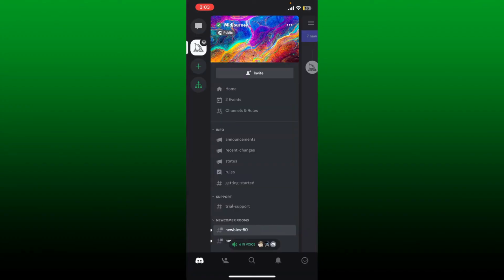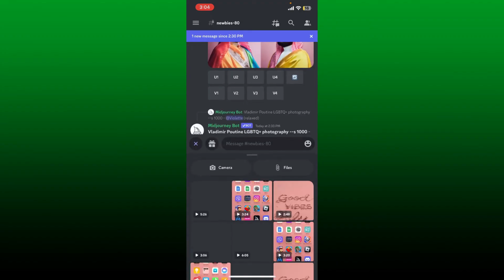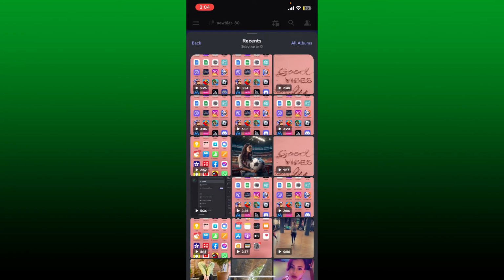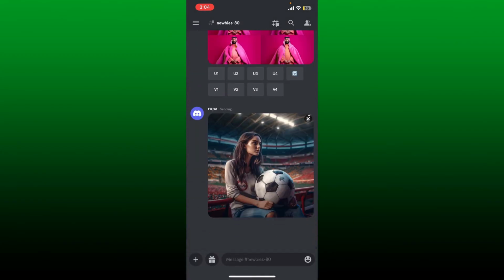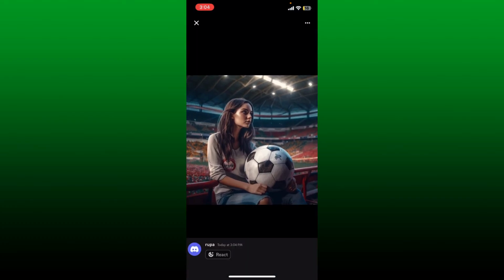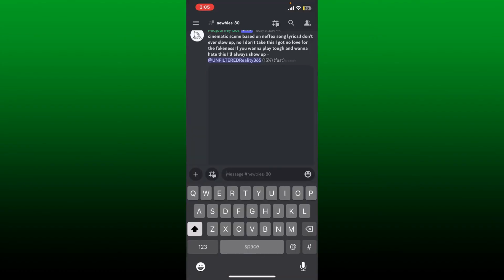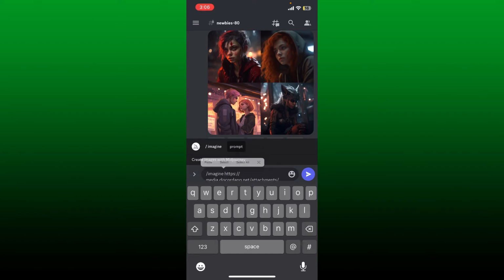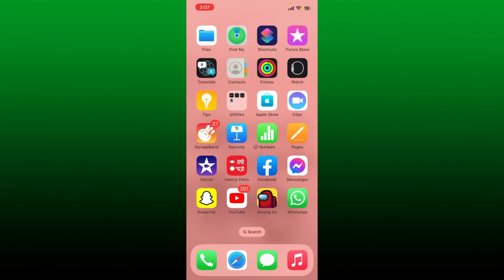How to Add/Upload Images To MidJourney on Phone 2023?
Elevate your storytelling with the ability to add images in midjourney! In this tutorial, we'll show you how to seamlessly incorporate images into your narratives, adding depth and visual appeal. Discover the techniques and tools to enhance your storytelling experience and captivate your audience. Join us now and take your storytelling to the next level!